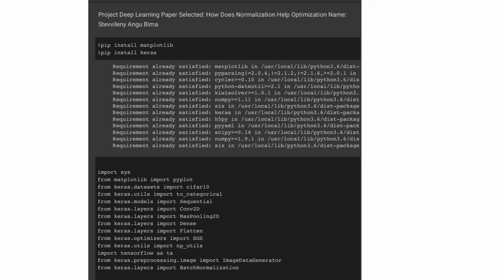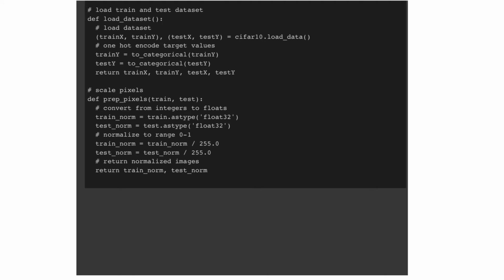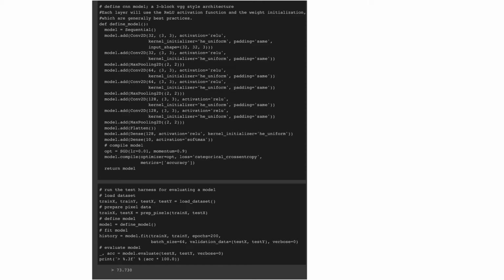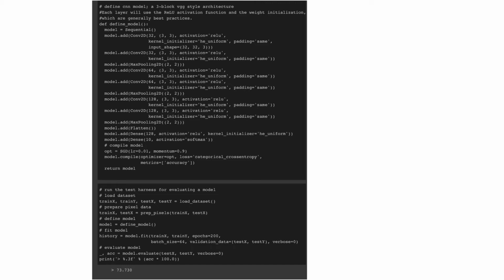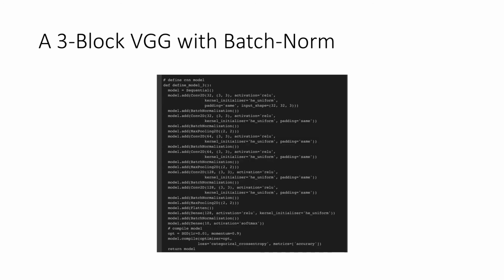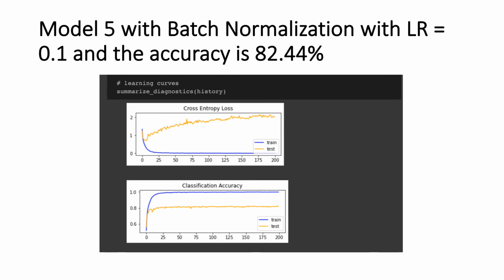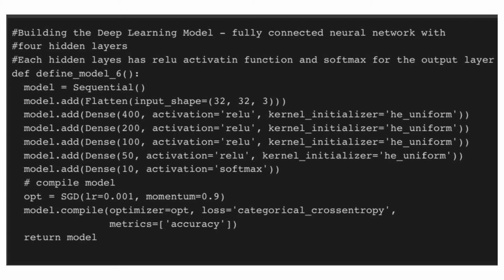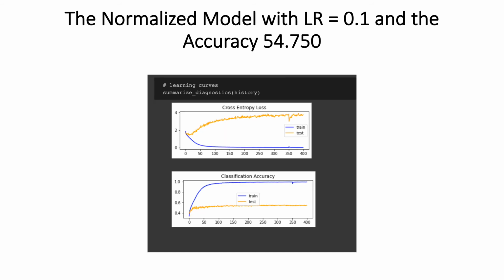Presentation Project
This Video is created as the final submission of my summer subject: The Mathematical Engineering of Deep Learning